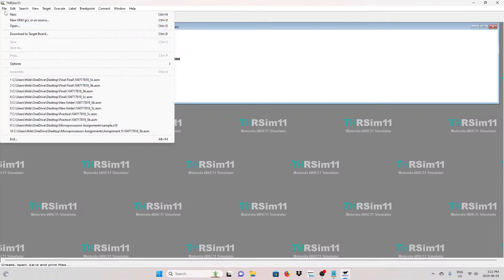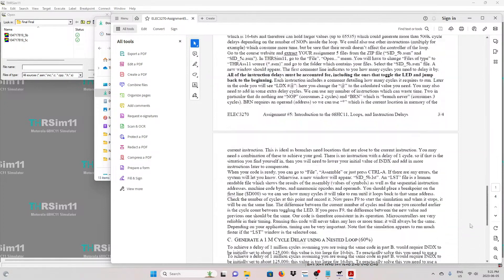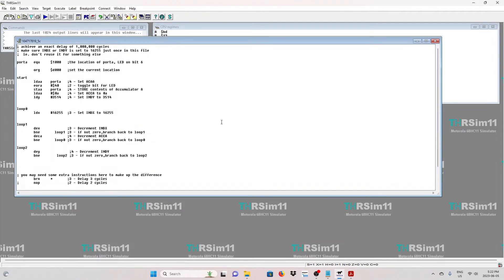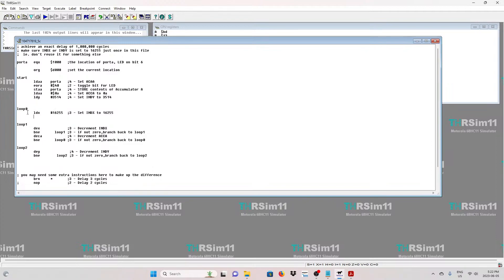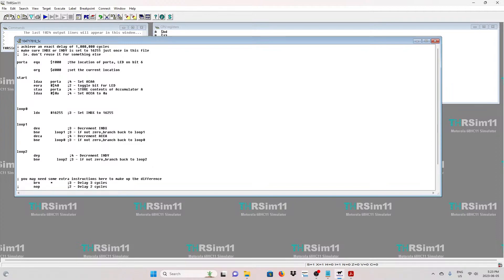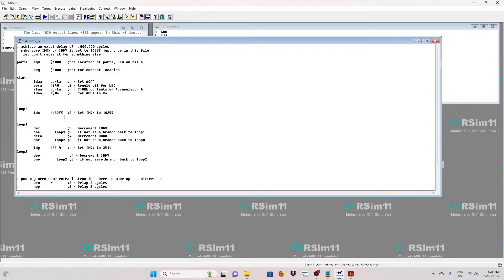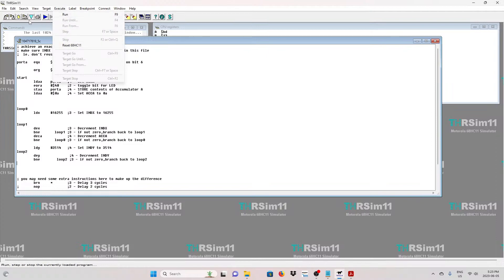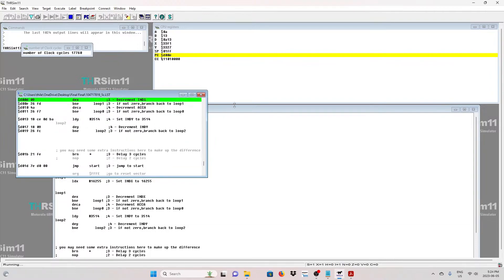THRsim 11 - INTRODUCTION TO THE 68HC11, LOOPS, AND INSTRUCTION DELAYS - Part 3 Correction